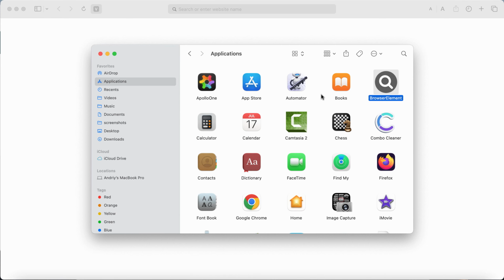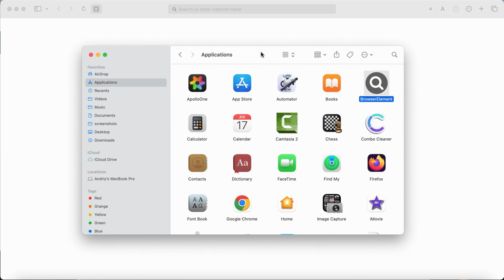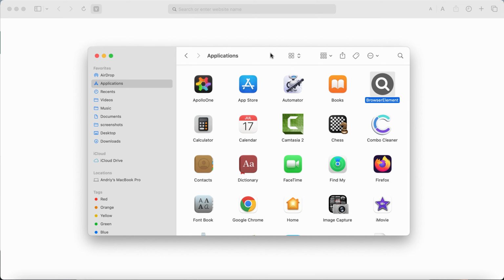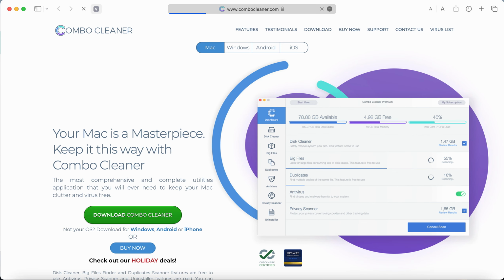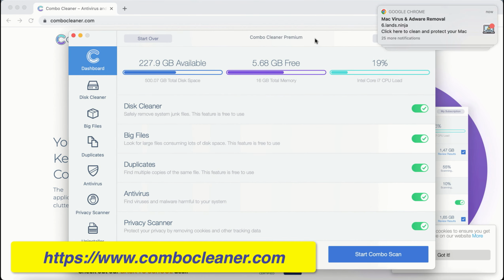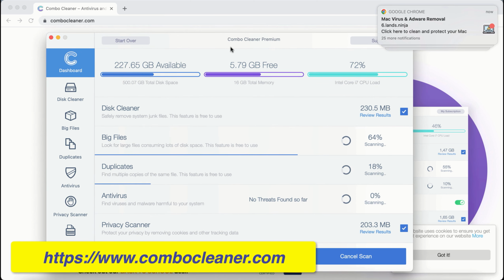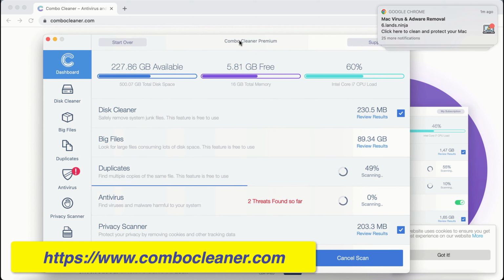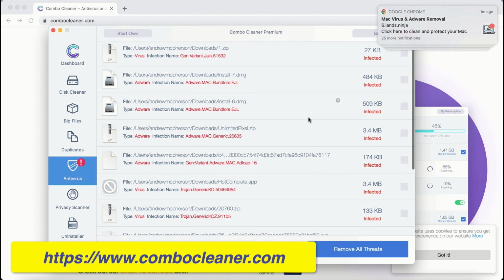BrowserElement adware removal instructions (Mac).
BrowserElement stands for a new adware from the AdLoad family. BrowserElement adware, once installed, shows many annoying ads not related to the sites that you visit. Don't tolerate it! Get rid of this adware with Combo Cleaner Antivirus via the official or, optionally, use the manual tips set forth in the video.

More information about this threat can be found in this detailed guide